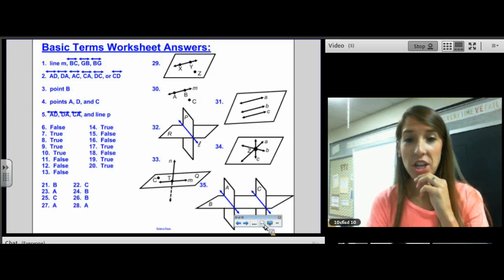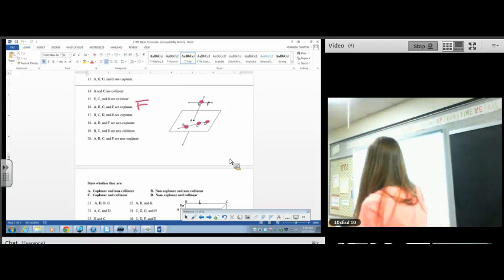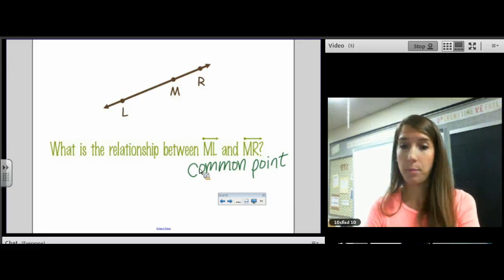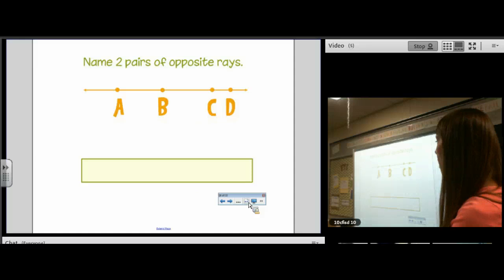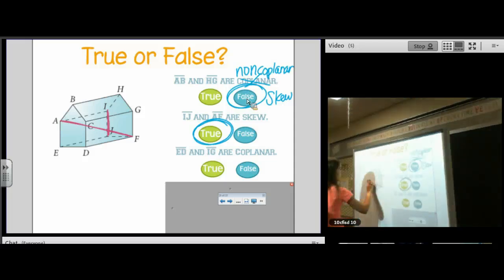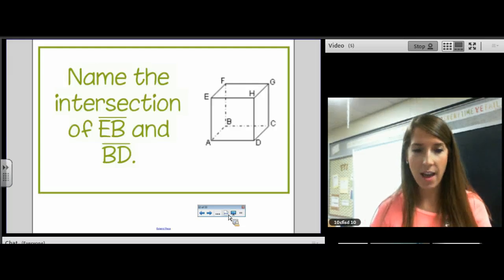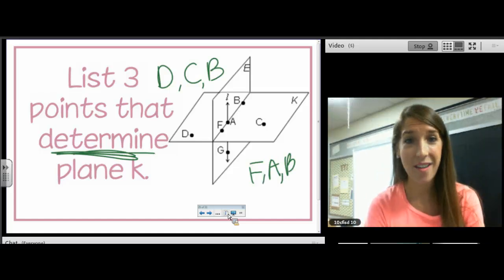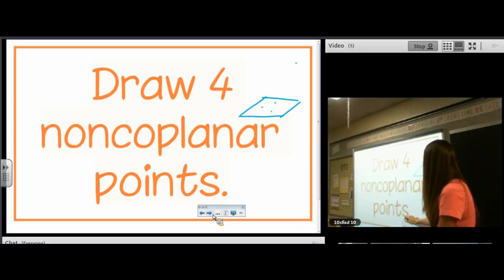1.1 Segments and Rays K 2014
1.1 Segments and Rays K 2014